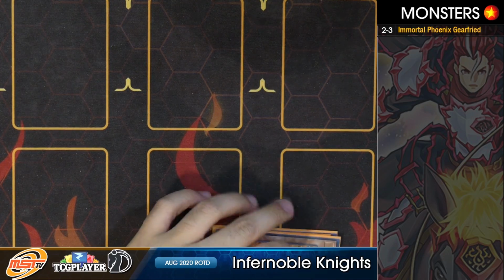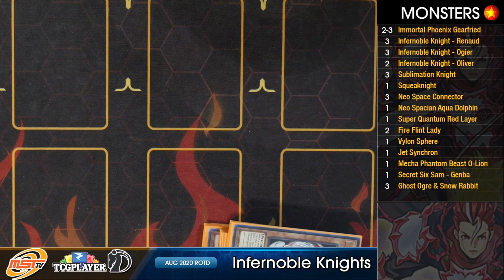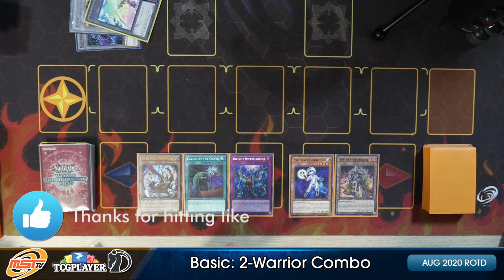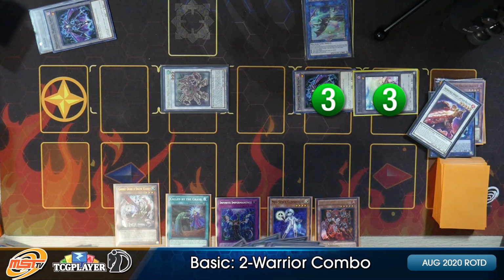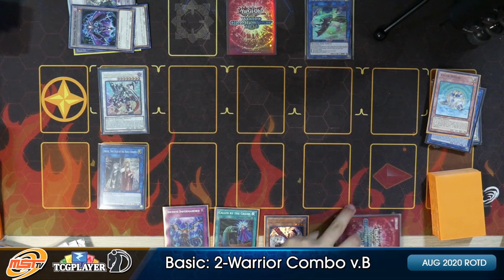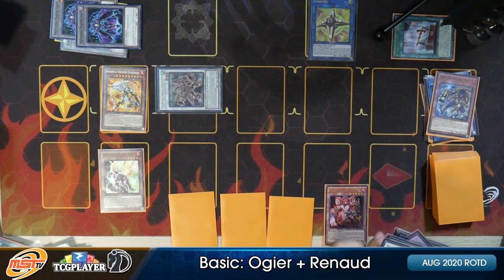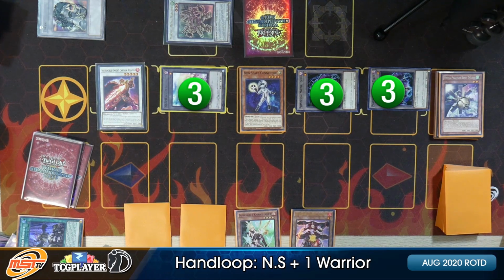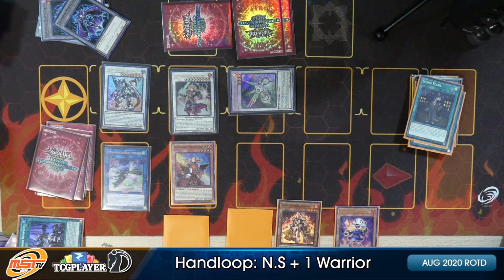Top Tier FIRE - Infernoble Knights 2020 In-Depth Best Combo Guide Deck Profile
Infernoble knights 2020, deck profile with combos explained step by step. These combos are a cut above, and plan ahead for each step!. From the standard play to handlooping. Tombox explains it all in his take for the deck!

SHOUTOUTS:
Nishi / Justin (BEAST CARD HUNTERS)